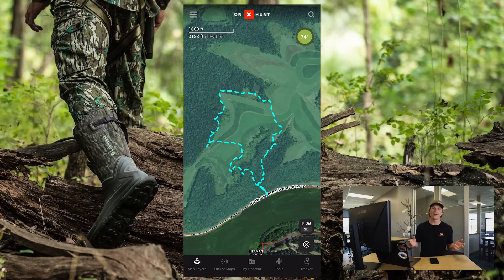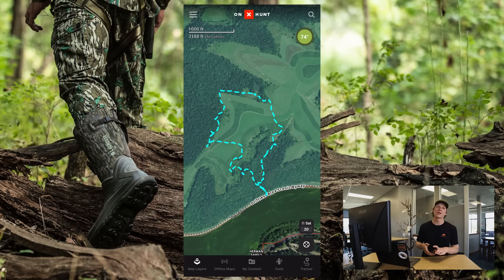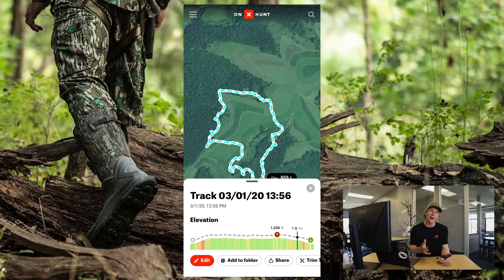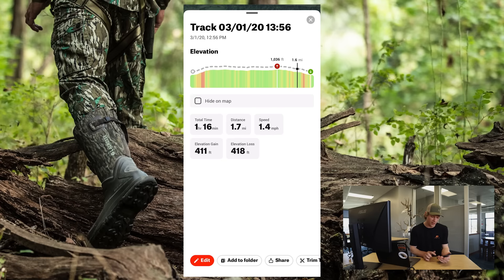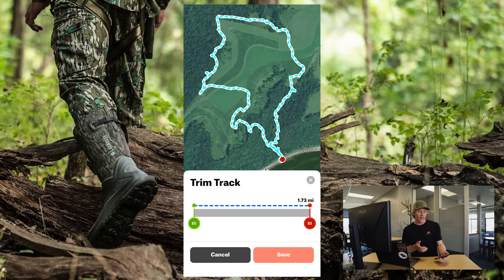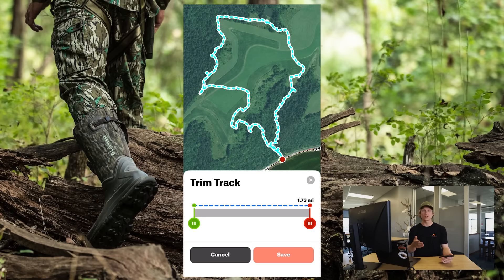How to Trim Your Track in the OnX Hunt App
Jared Larsen walks you through how to trim your tracks in the onX Hunt App. This feature can be useful if you left your track recording on while driving out of your hunting zone.

For a written description on how to Trim Tracks,